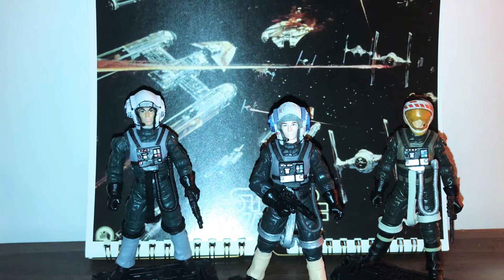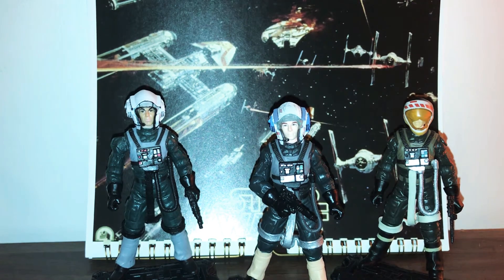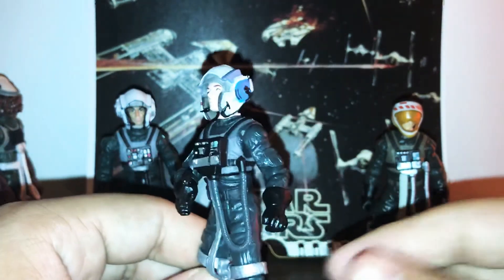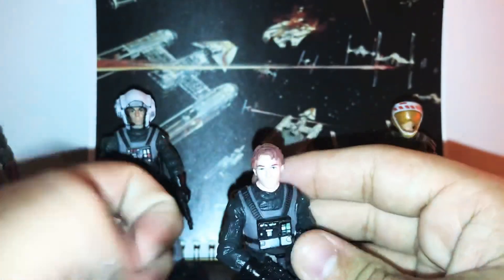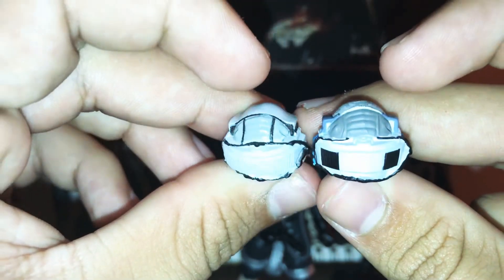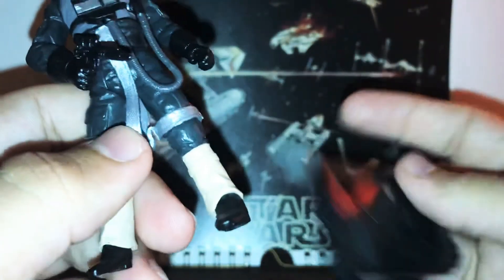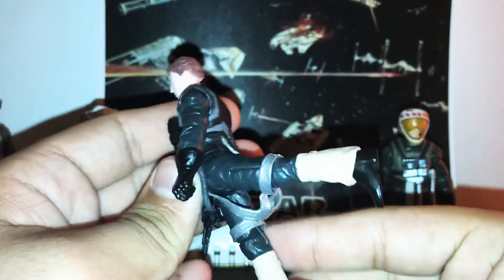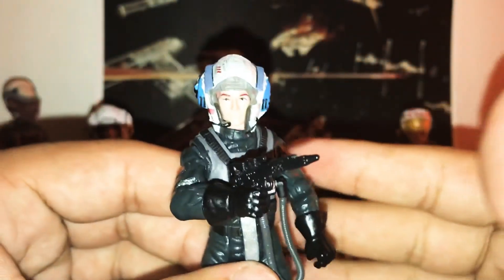Star Wars Sila Kott (Rebel A-Wing Pilot) red two 3.75 action figure review